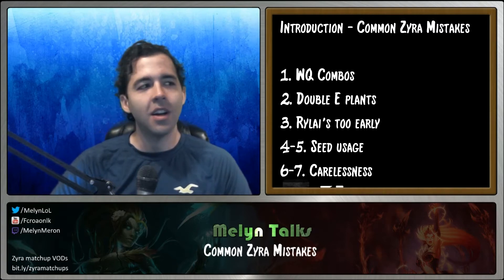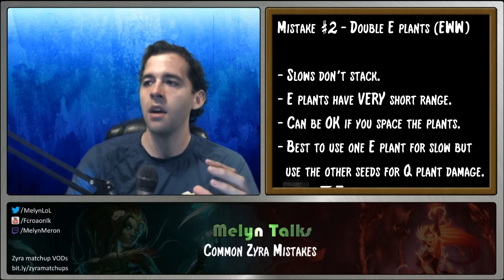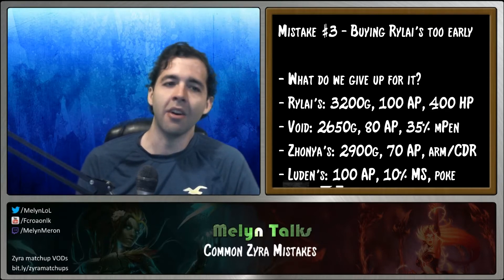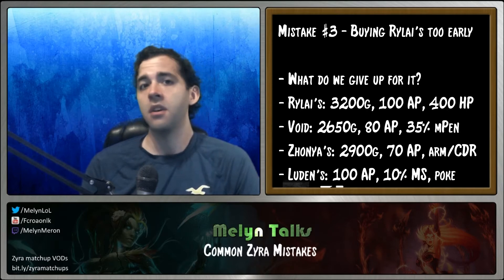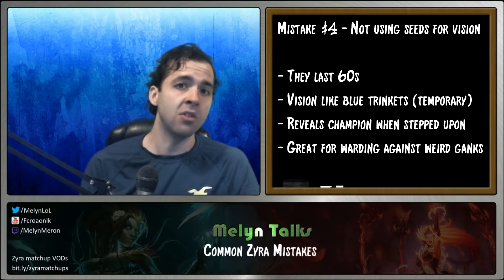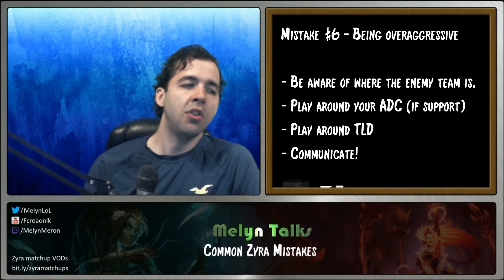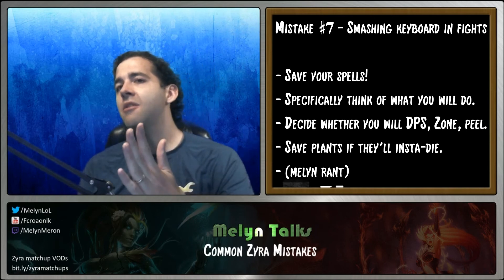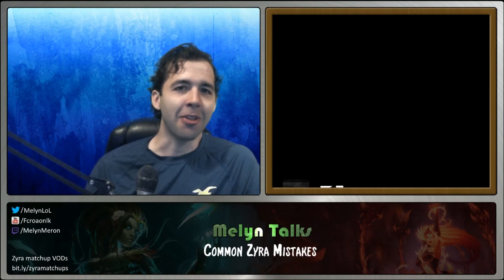Melyn Talks Common Zyra Mistakes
00:00 Intro
00:46 1. Using WQ instead of QW.
02:22 2. Using double E plants (EWW combo)
03:53 3. Buying Rylai's too early (Rylai's discussion/rant)
06:36 (support) What you give up by getting Rylai's
13:02 4. Not using seeds for vision.
15:14 5. Using double seeds too often.
16:59 6. Being overaggressive (see: dying)
19:41 7. Smashing keyboard in fights
22:36 Melyn loses his mind.